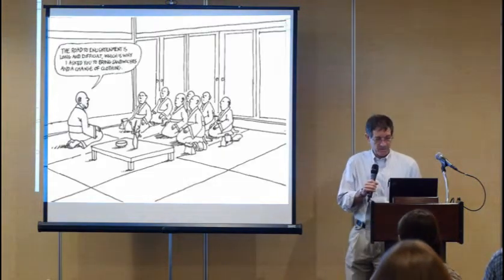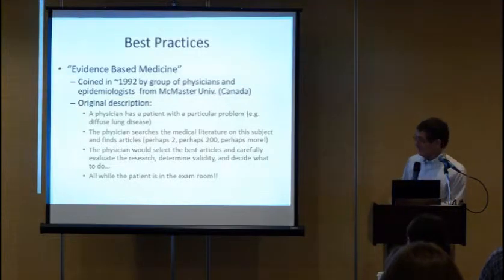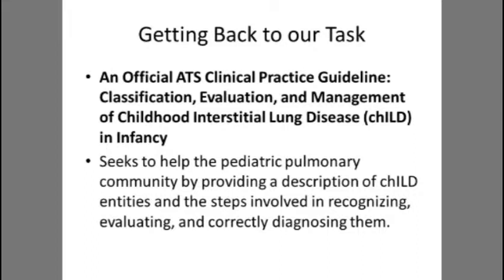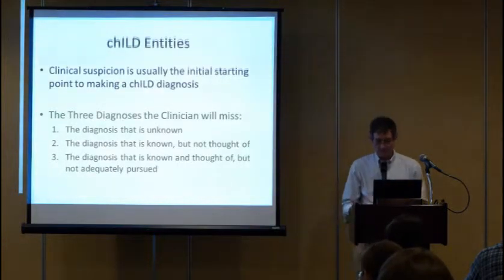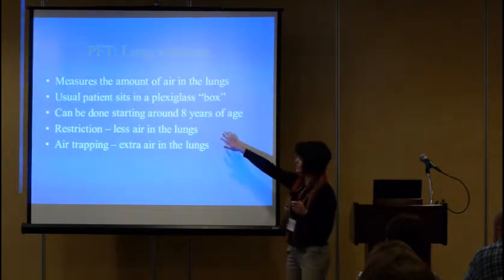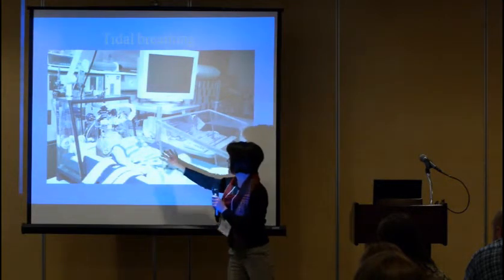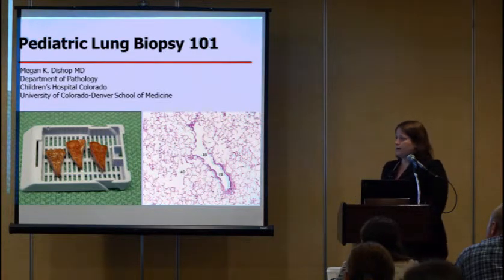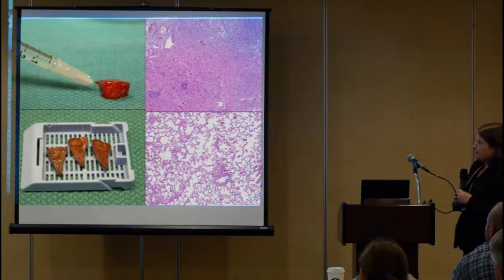3.3.1 Challenges and Successes in Genetic Research Part 3 of 4 - Youtube_480P